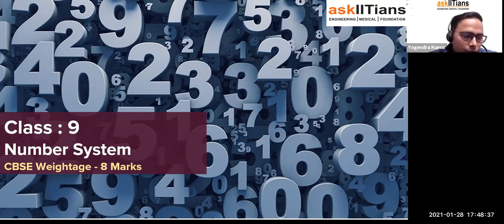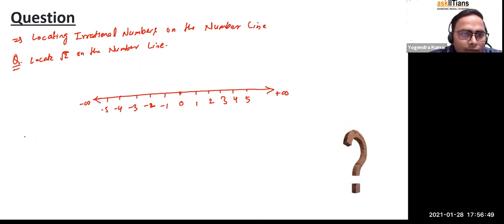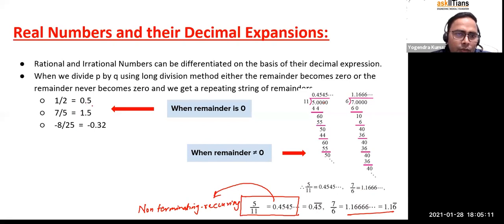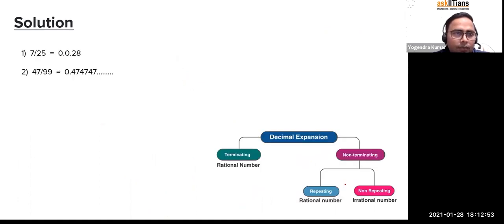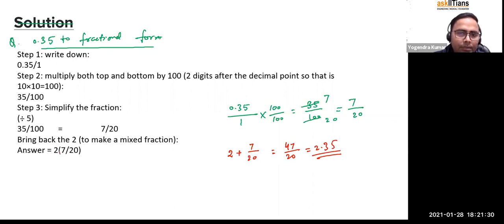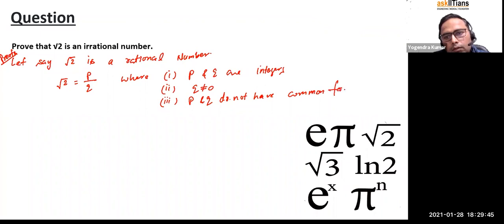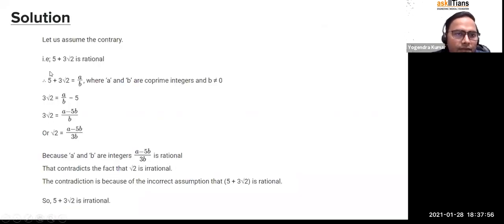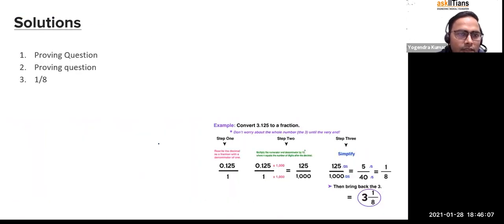Computing fractions from Decimals,|Lecture-2|Number System|Maths|Grade- 9||JEE|NEET|| Olympiads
Yogendra has explained Real Numbers and their Decimal Expansions, Computing fractions from Decimals, Proving irrationality

For more information on force and pressure, refer to our revision notes on Class 9 Maths